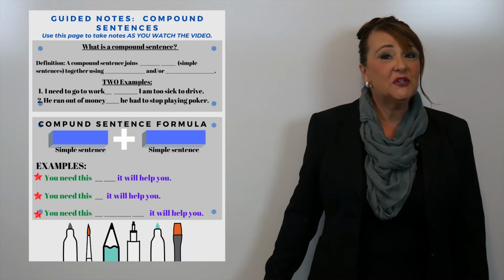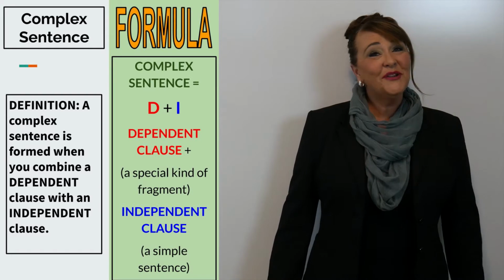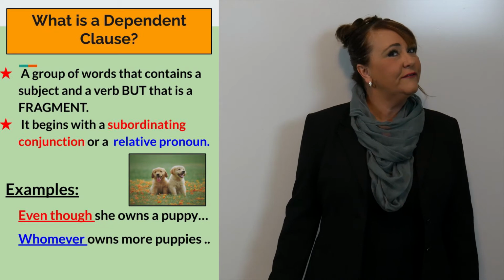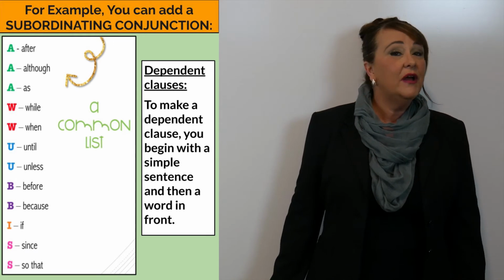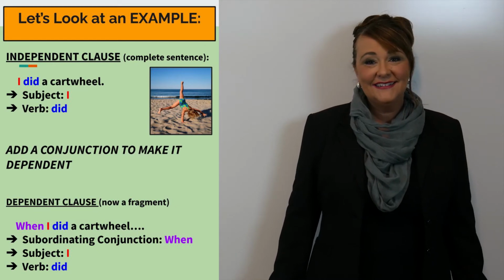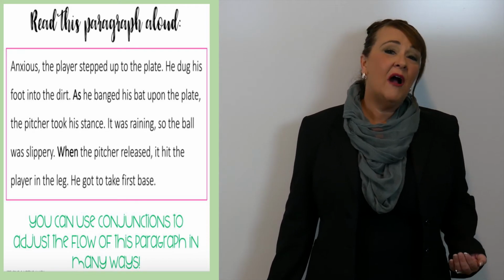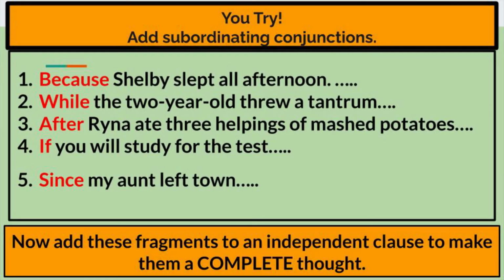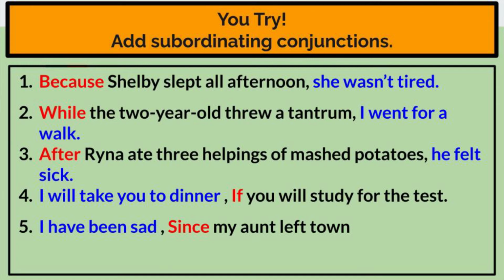Complex Sentences: Subordinating Conjunctions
ACTIVITIES:

I can identify and explain a COMPLEX sentence. I can write COMPLEX sentences.
I know the difference between an independent and dependent clause
I understand how to make independent clauses fragments,